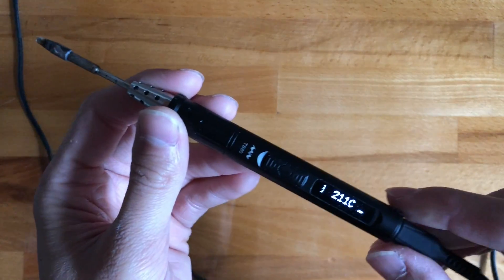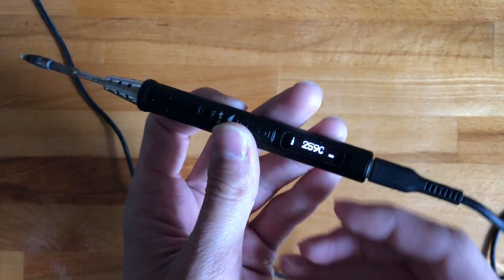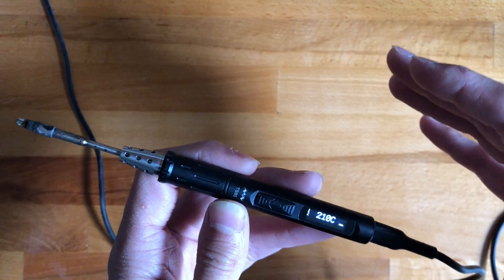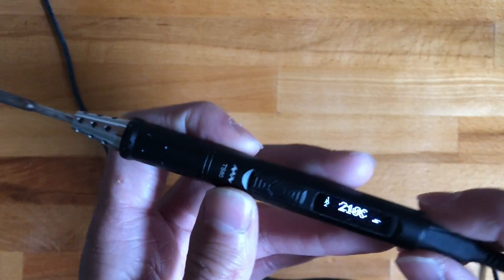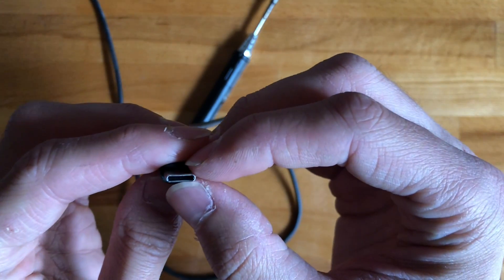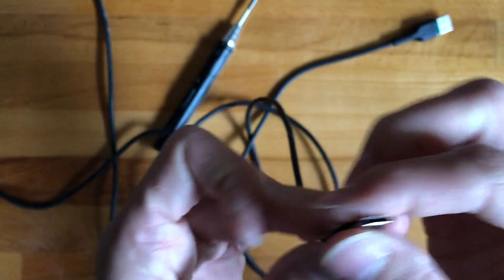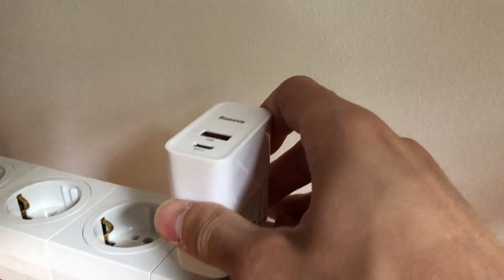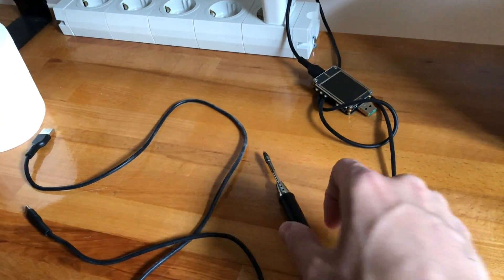TS80 Low-Vot / Low Voltage / Low Volts Fix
A very easy and thorough way of stopping your TS80 iron from dropping its QC link.

When this happens, the charger will drop down to 5v, and, if you run Ralim's custom firmware, you'll lose a lot of power, or, worse, lose all power if you're running the stock firmware.

Just squeeze the connector to ensure the data lines are in good contact with the female connector of the TS80.